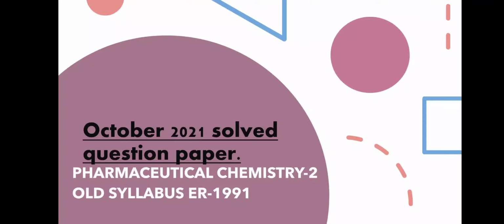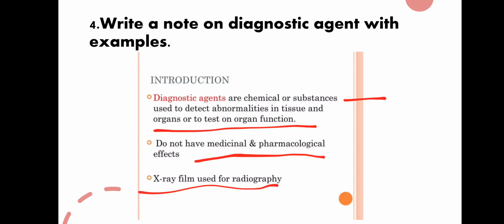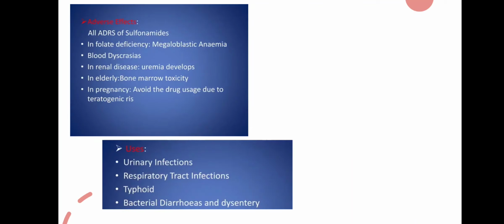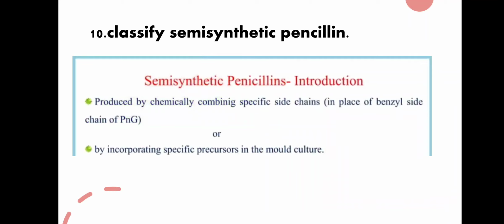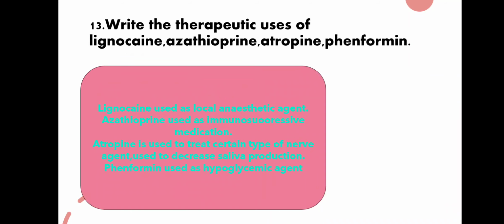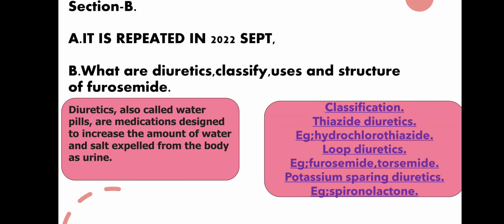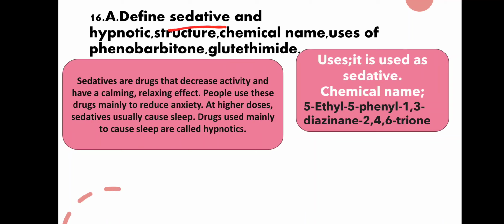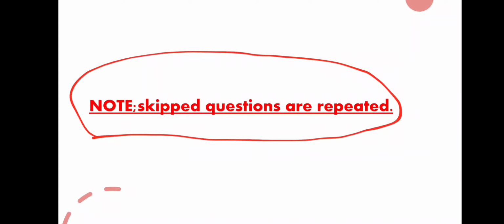Pharmaceutical chemistry-2 solved question paper|Oct-2021|BEAD Pharmacy|Karnataka board